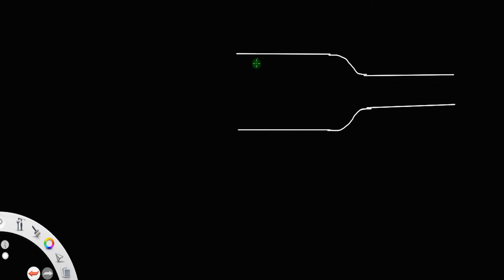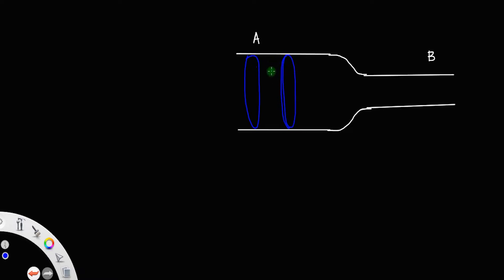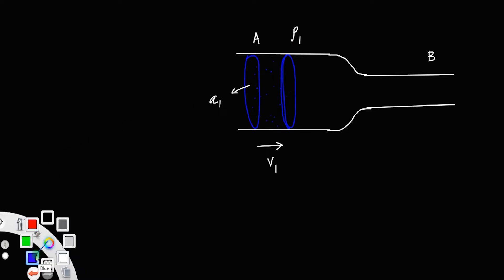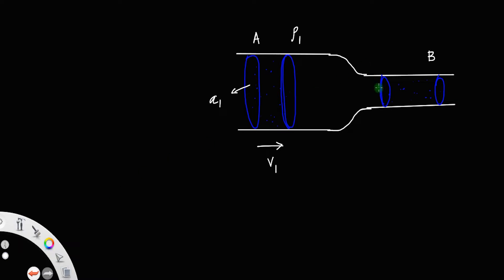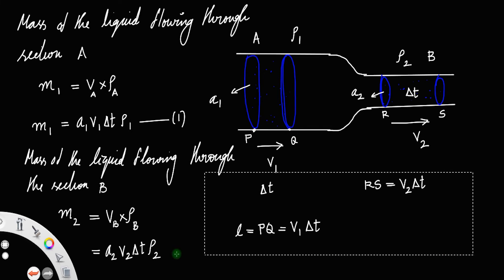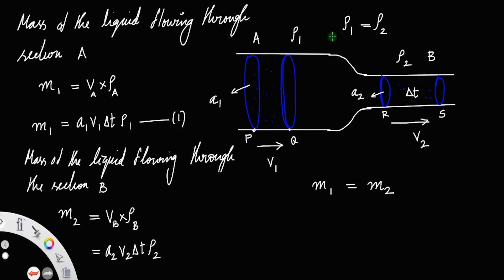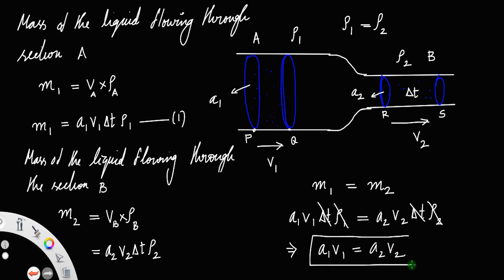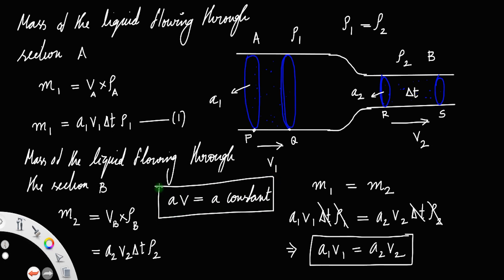Derivation of Continuity equation of fluids • HERO OF THE DERIVATIONS.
Derivation of Continuity equation of fluids.